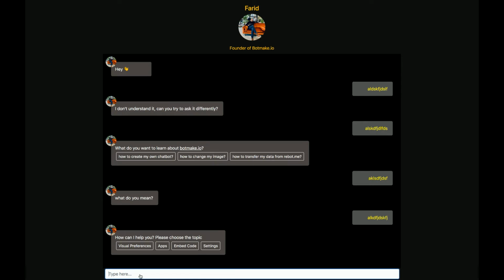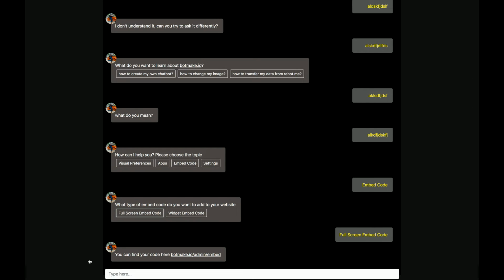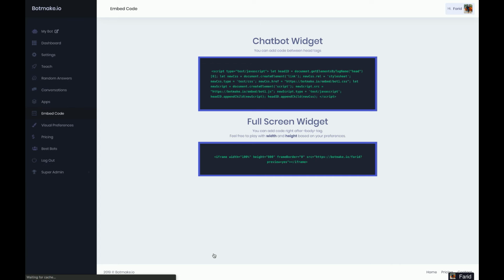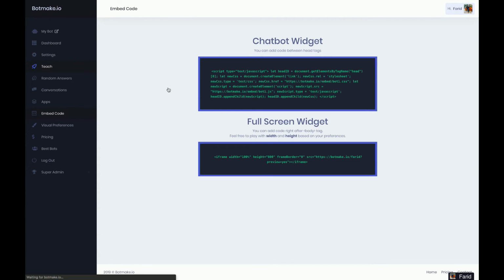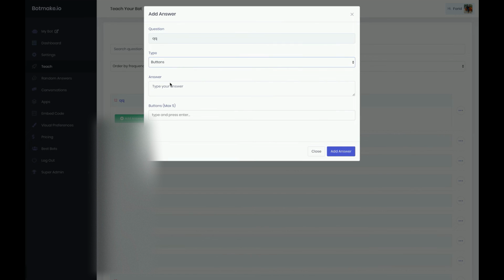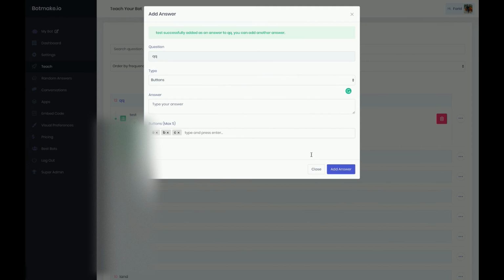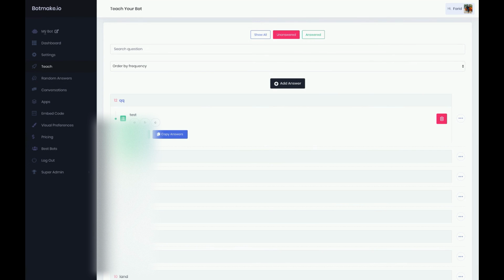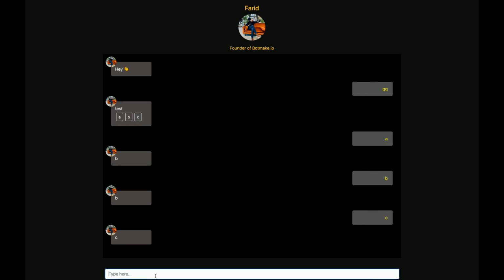How to add quick reply buttons to your bot?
I am happy to share our new cool feature "Quick Reply Buttons" which has been released today.

You can use these buttons to let users interact easier with your bot without typing and quickly by clicking to suggested replies. It will increase your correct answer rates a lot.